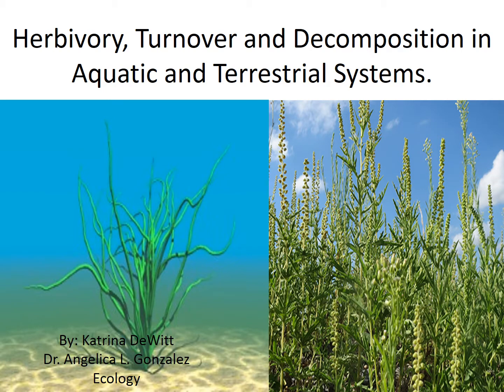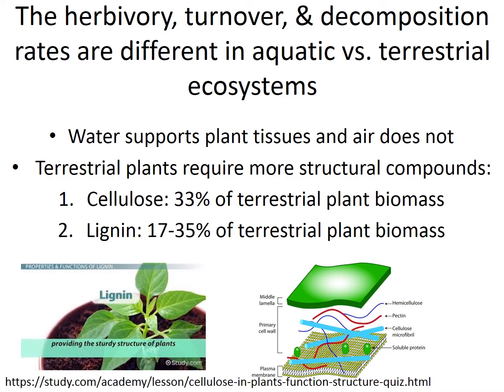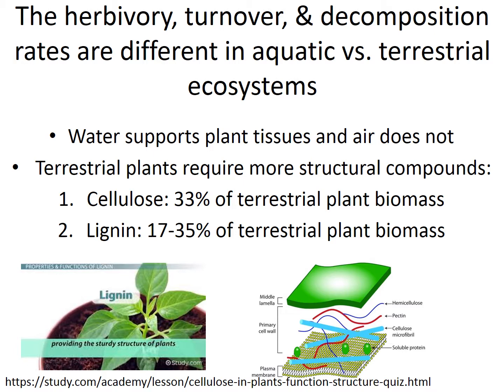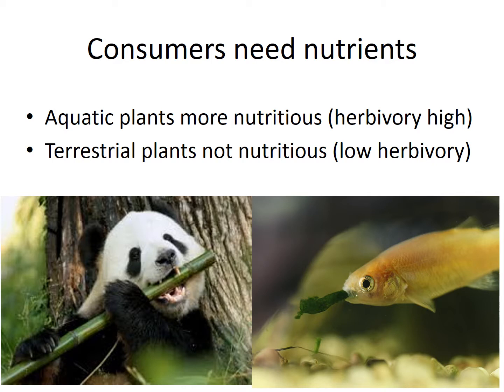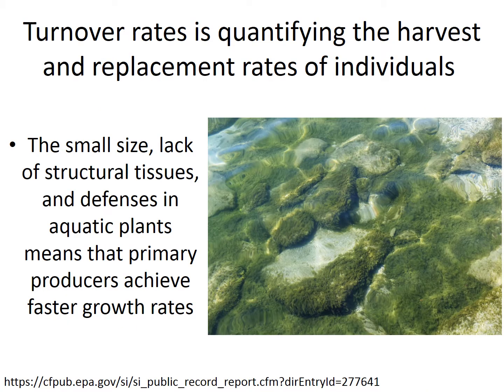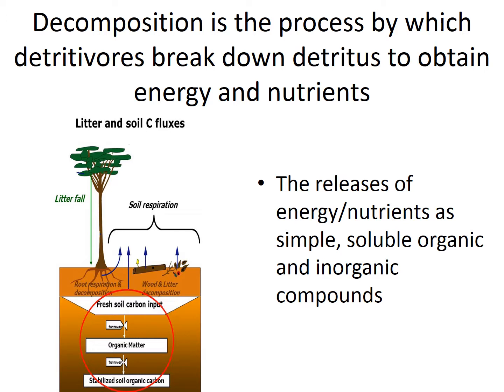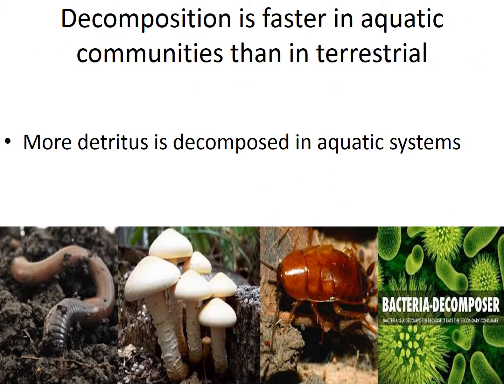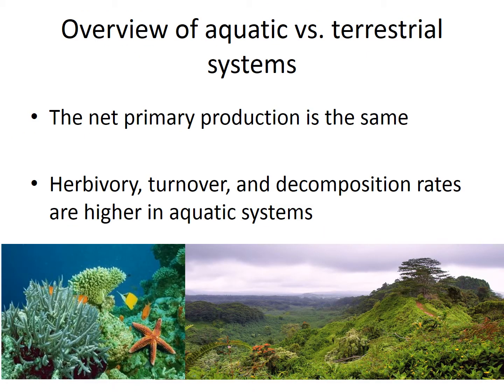Herbivory, Turnover and Decomposition in Aquatic and Terrestrial Ecosystems